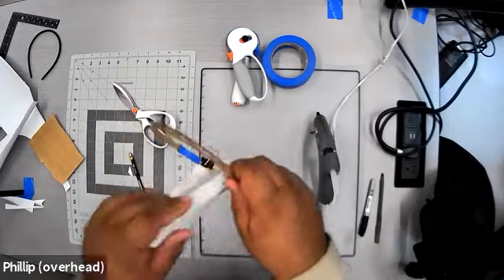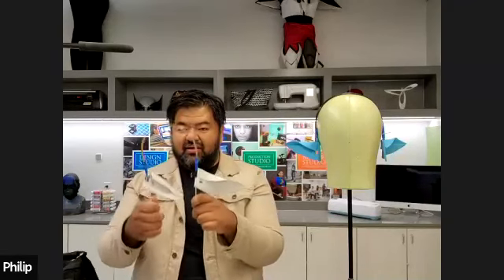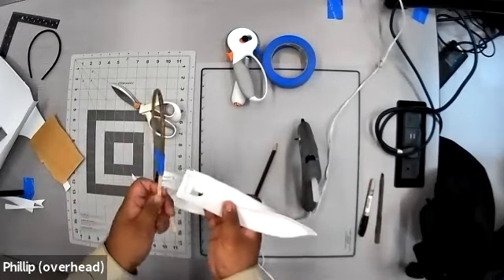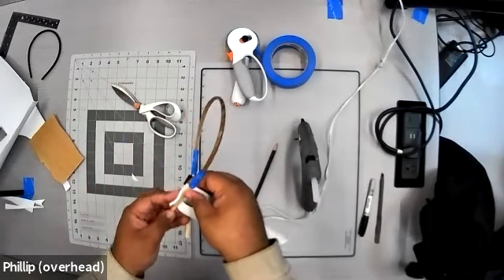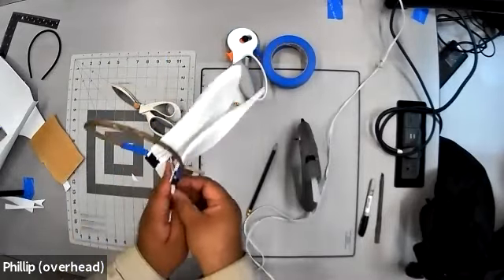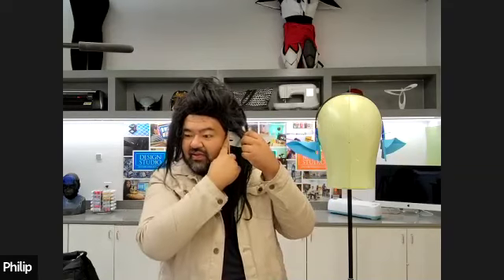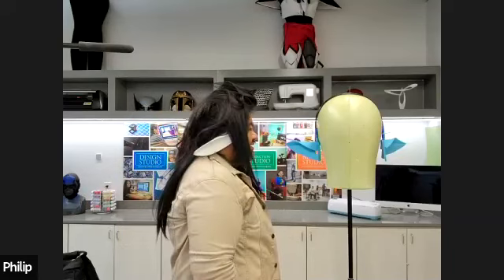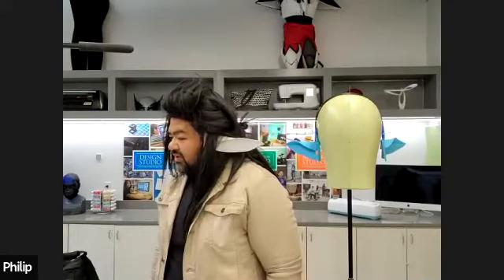Online Class: War Crafting Elf Ears with Foam and Worbla | Michaels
Supplies:
 Worbla Finest Art
- Marking pen
- Heat Gun
- Fiskars Rotary Cutter
- Fiskars Power Cut Shears
- Fiskars Utility Knife
- Fiskars Silicone Craft Mat
- Fiskars Cutting Mat
- Optional Headband

Online Class: War Crafting Elf Ears with Foam and Worbla